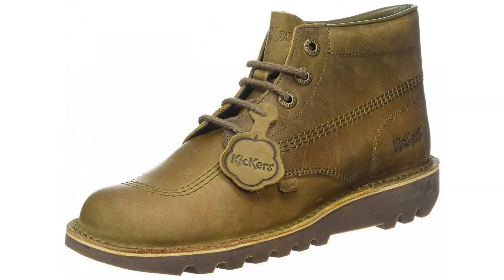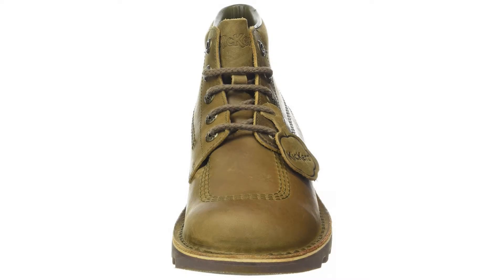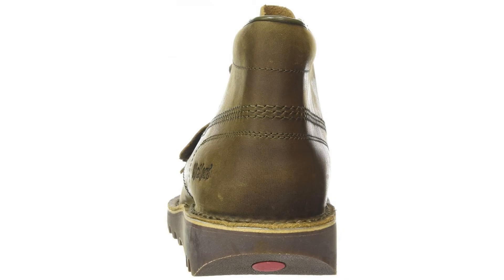Kickers Mens Khaki Leather Kick Hi Boots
Are You Looking For Best leather boots men? Watch This Video About Kickers Mens Khaki Leather Kick Hi Boots

The iconic Kickers silhouette gets a refresh in full mono colours. Crafted from smooth leather, tonal laces, branded metal eyelets and chunky rubber sole. Complete with signature Kickers branding on the heel and sole and a leather Kickers tag. - Quality leather - Triple-stitch detailing - Trademark hardwearing Kickers soles

Another model of leather boots men you should know Try to compare with this :